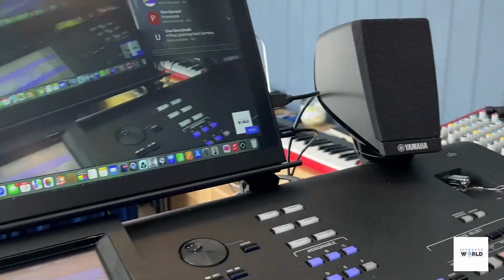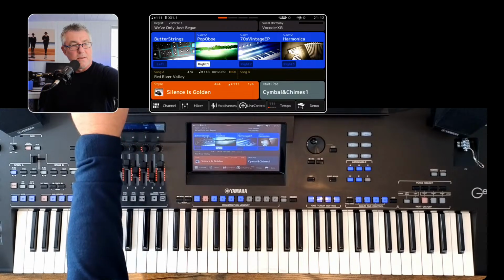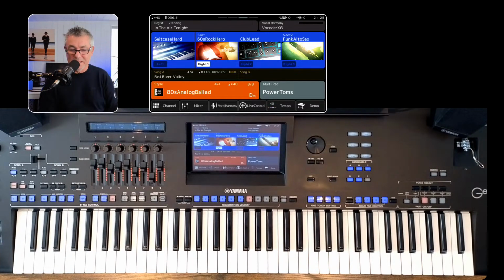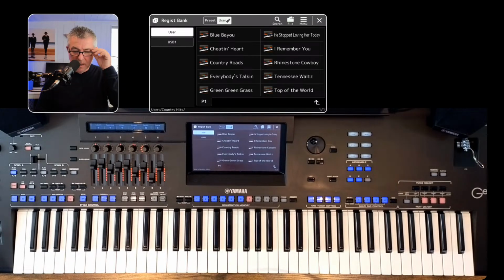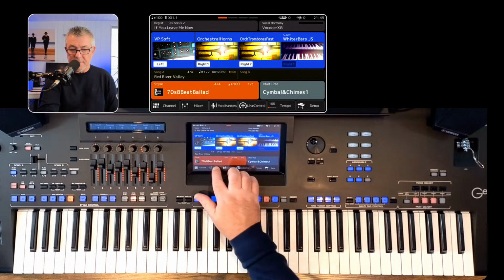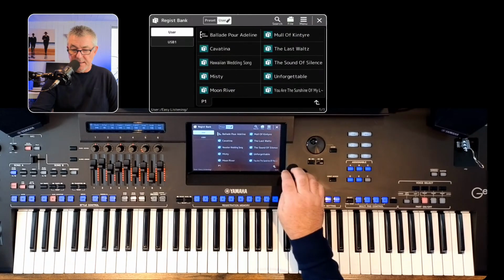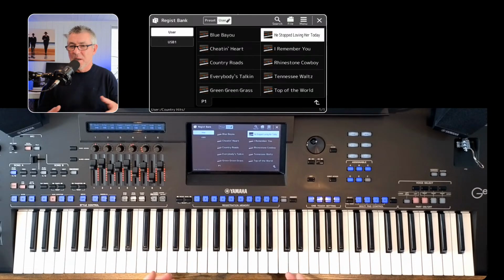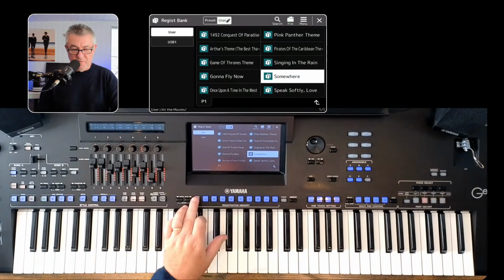Another hour with Paul and Yamaha Genos 2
Following on from the first ‘Hour with” session Paul will continue to preview his upcoming Genos software package whilst at the same time explaining the theory behind many of the registrations.

The priciples shown can be adapted for other makes so please join us for another informal session with Genos 2.  Plenty of music and hints and tips.